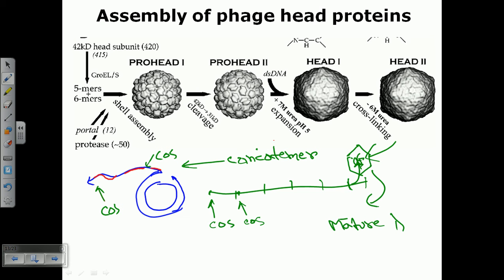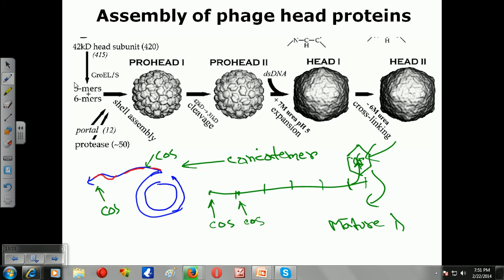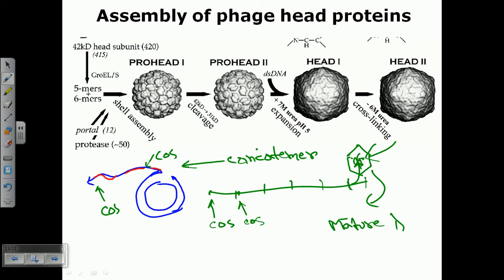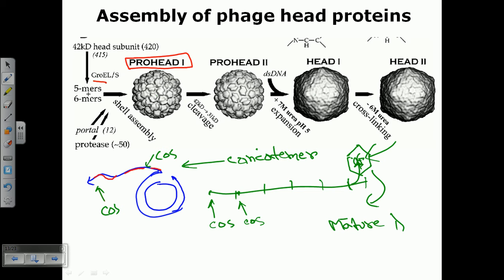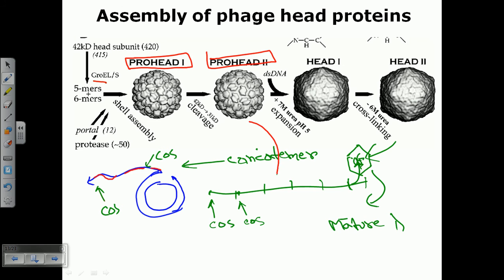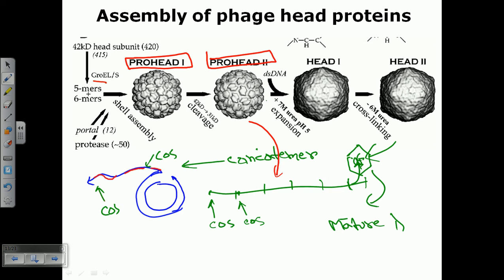Assembly of phage head proteins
This bacteriophage lecture explains the process of lamda phage head and tail assembly. It also explains the assembly of phage head proteins to produce mature phage particles.